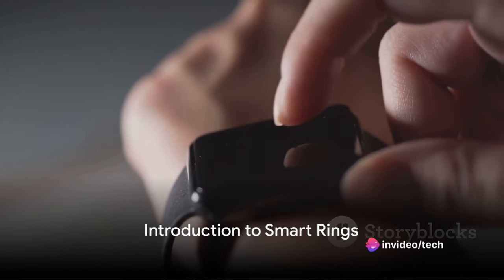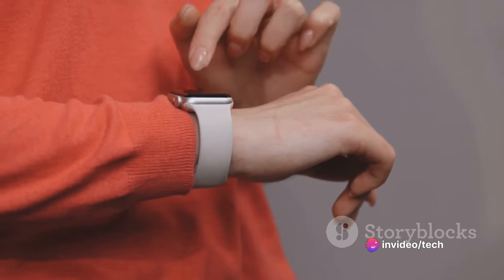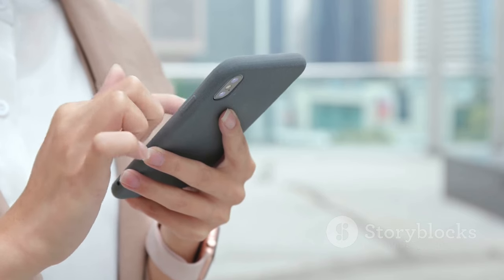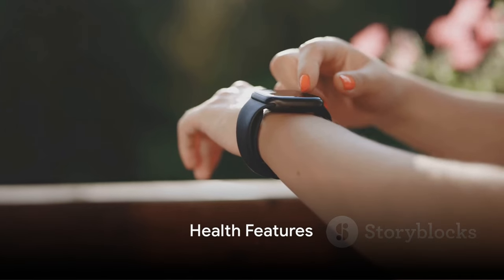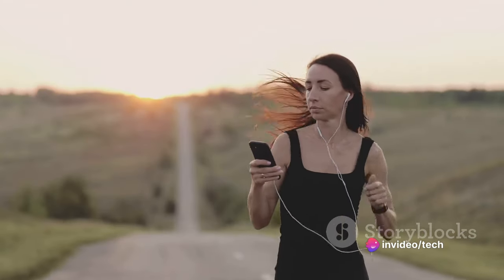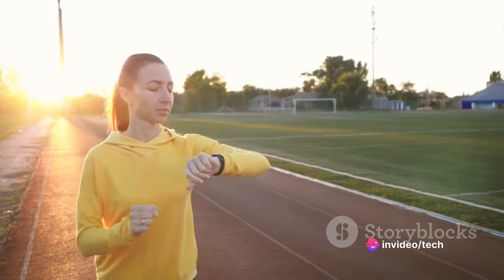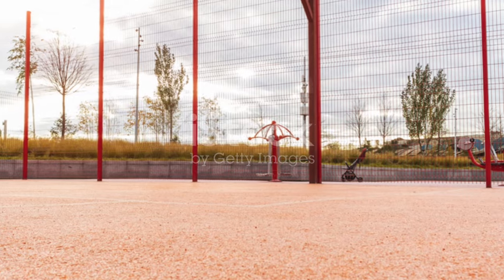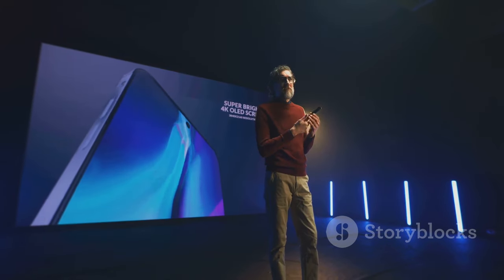Unveiling the Galaxy Ring: Samsung's New Smart Ring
In this video, we are diving deep into Samsung's latest innovation, the Galaxy Ring! Join us as we explore its sleek design, groundbreaking features, and pit it against the competition to see how it stacks up. If you're a tech enthusiast or in the market for a new smartphone, this is the video for you.

OUTLINE:

00:00:00 Introduction to Smart Rings
00:00:49 Samsung Galaxy Ring Design
00:03:02 Battery Life and Performance
00:05:14 Health Features
00:07:13 Comparison with Other Smart Rings
00:09:21 Concluding Thoughts